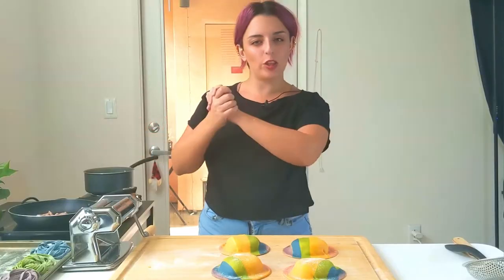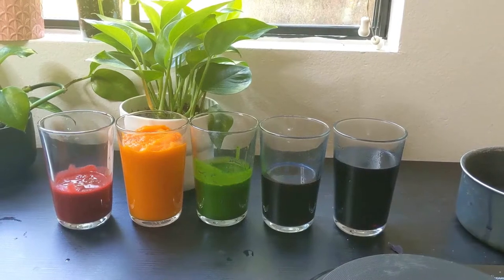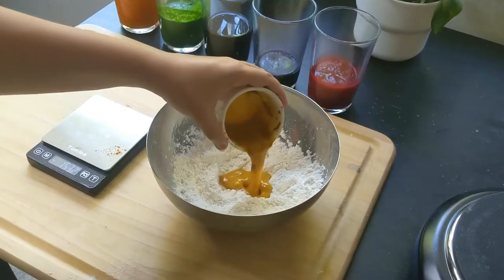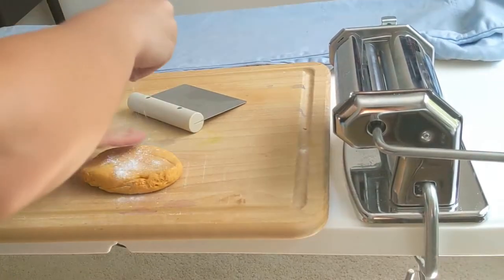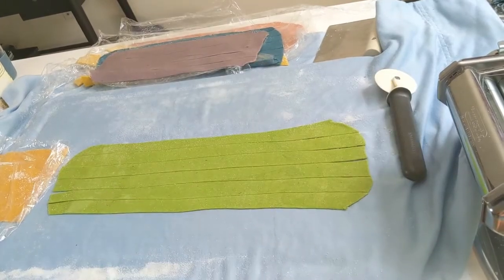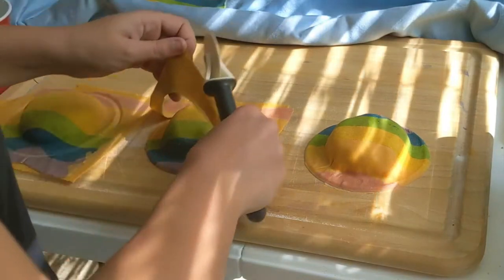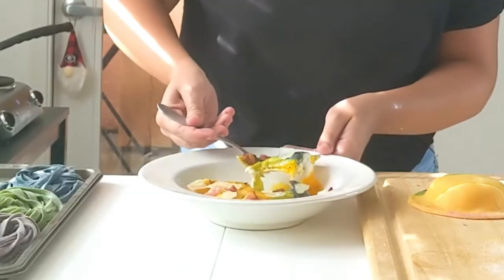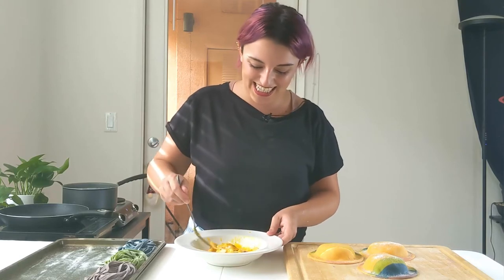Giant Rainbow Ravioli | Pride Month Pasta | Homemade Natural Food Coloring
To celebrate Pride Month I’ve decided to make these beautiful and colorful Giant Ravioli with a Ricotta and Pecorino filling, crunchy bacon and a delightful runny yolk in the center.
I had a lot of fun making all the different food colors, I tried my best to use only natural ingredients and I was super impressed by how bright the blue came out. The red and the orange were a little less vibrant than I would have liked but I was still super happy with the results!

Ingredients :

Natural Food Colors :
Red - Roasted Beetroots (tomato purée might be more colorful)
Orange* - Carrots
Yellow - Turmeric 1.3g/ 1/2 tsp
Green - Spinach
Blue - Blue Pea Flower Tea
Purple - Red Cabbage

Pasta of each color (for 4 people total) :
40g All Purpose Flour
7g Semolina Flour
20g Mixed egg
7g Vegetable purée / water + turmeric

I divided the ingredients so I could have 6 different doughs of the same weight but of different colors plus a bonus one for the bottom layer.
You can use the same bowl to mix the ingredients in if you go in this order:

Yellow
Orange
Green
Blue
Purple
Red

*For the Orange color I decided to make double the amount so I could use it also as the base of the raviolo but you can also just make a basic pasta dough or use any of the other colors for it.
Once you are done making all your doughs you should be left with 6 colors plus one for the base.

Filling :
400g Ricotta
40g Pecorino

Sauce :
Bacon or even better Guanciale!!

And remember, cook your Pasta in salted water [ 10g of coarse salt for each liter of water]